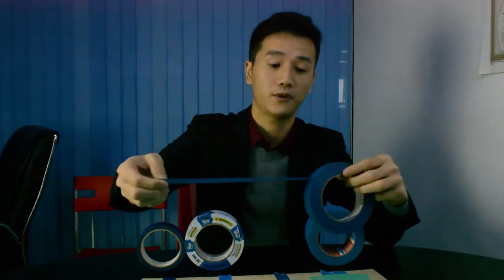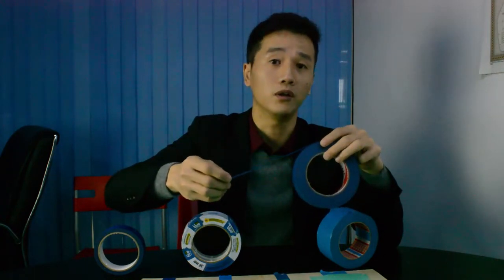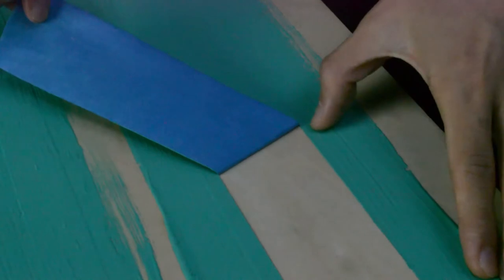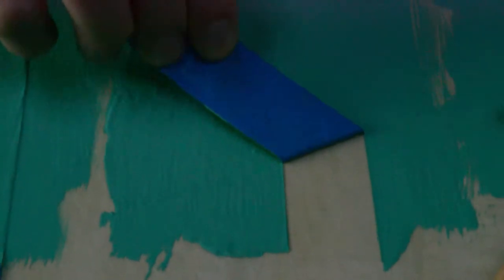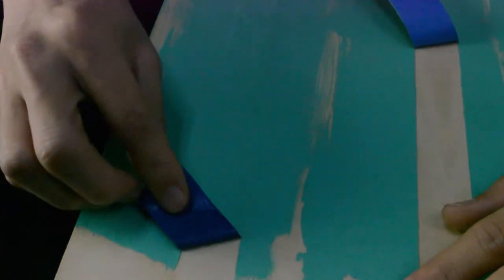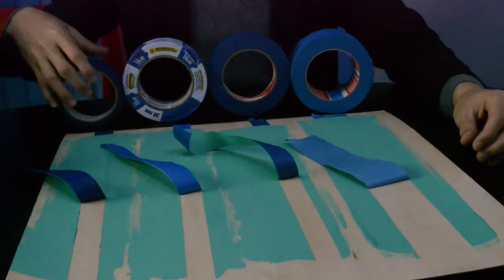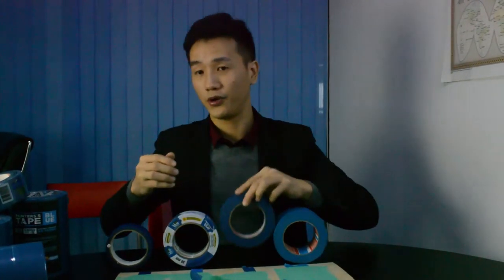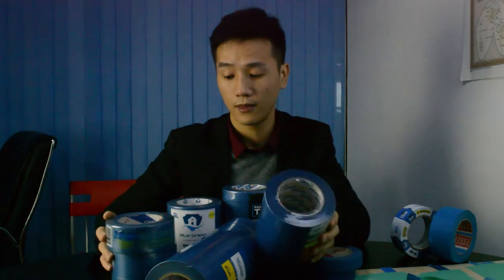Multi purpose Blue Crepe Paper Masking Tape Painter For Home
Smooth backing for superior paint lines and reduced fingertip abrasion. Consistent/easy unwind.Resistant to humidity and paint bleed-through.Secure adhesion.Fine structured crepe paper backing material.Rubber or acrylic adhesive material.